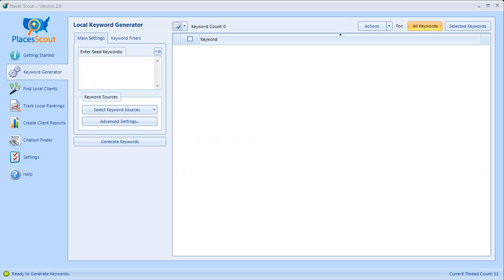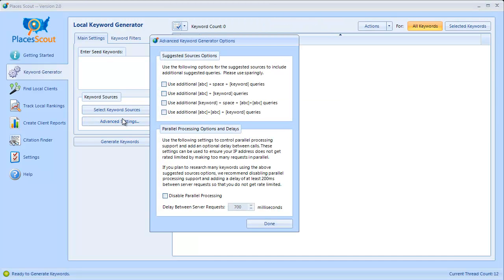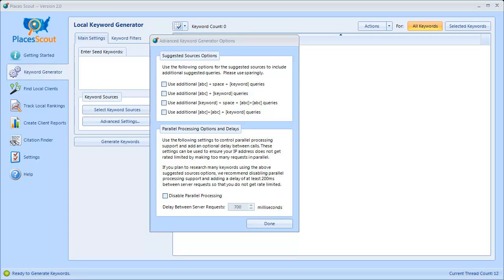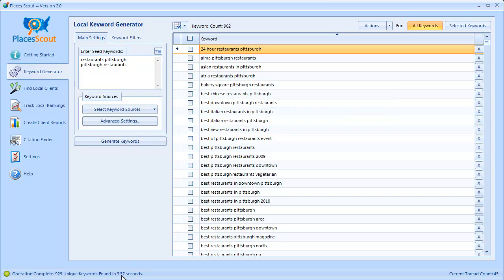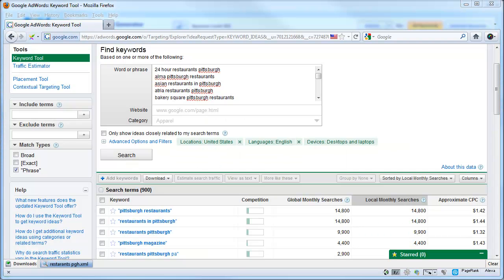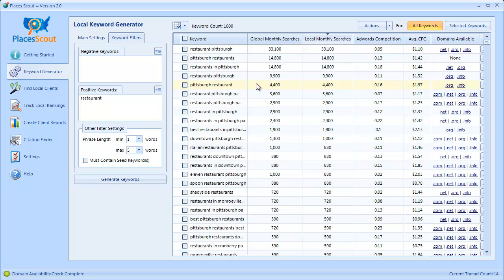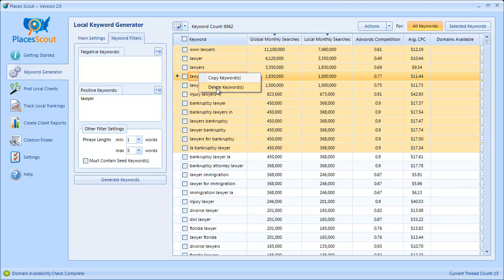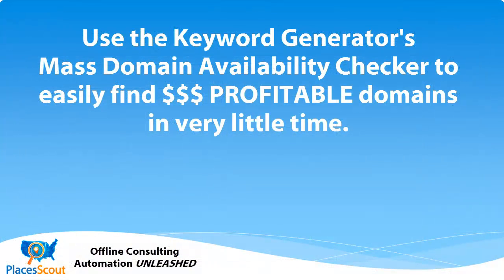Places Scout Keyword Generator Overview Video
A brief overview of the keyword generator section of Places Scout.